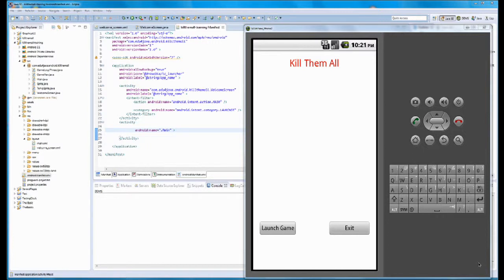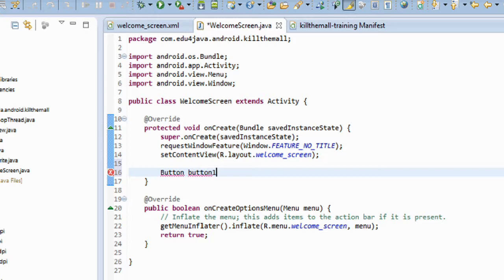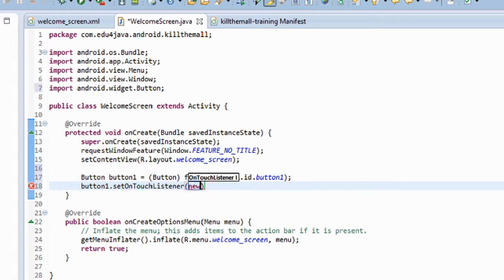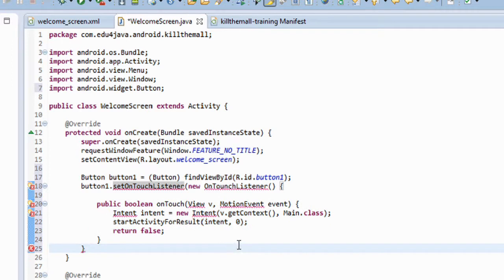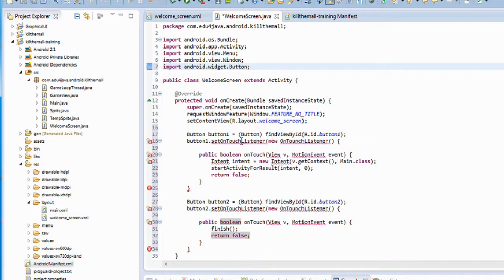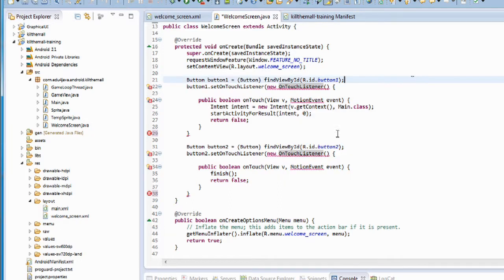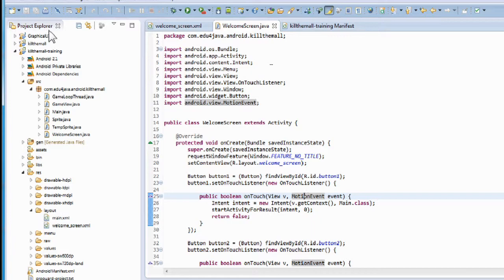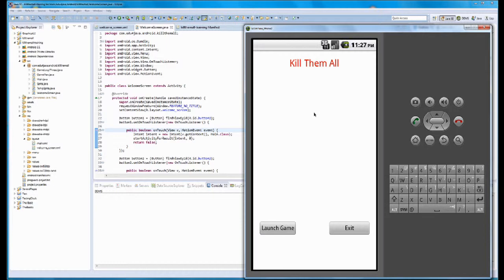Android Game Programming - 6. How to Add a Welcome Screen to an Android Game App - (Part 4 of 4)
Video #6 (sixth video uploaded)
This is a programming video tutorial (4 of 4) on how to add a Welcome Screen to an Android game App. The game I am adding the welcome screen to is called "Kill Them All.